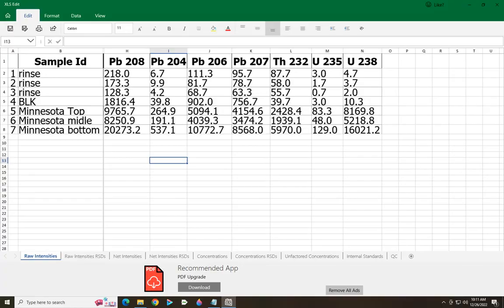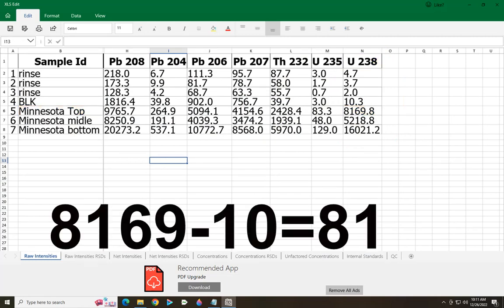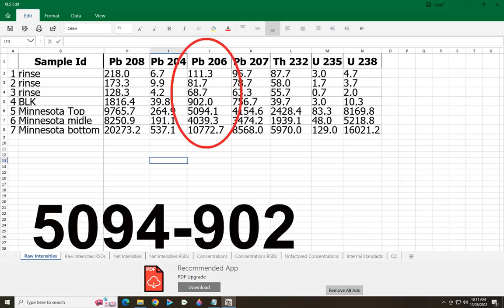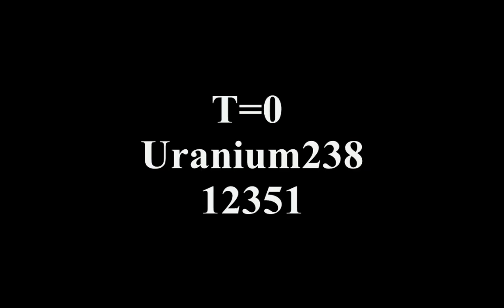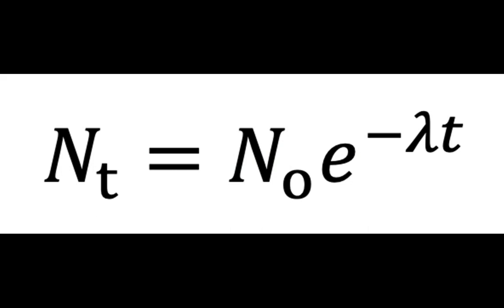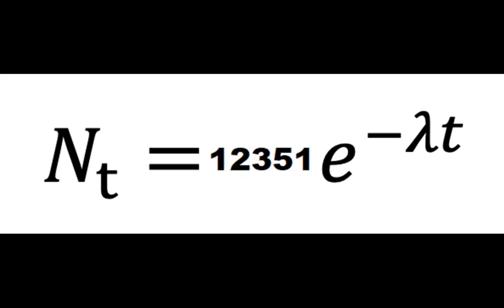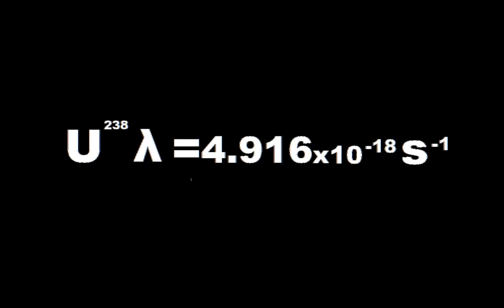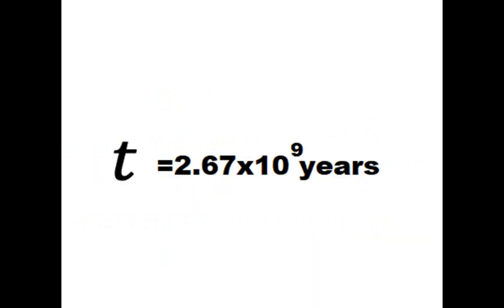BIF Dating Explained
in this video, I explain the method used in a previous video to date rocks,
There is several ways to perform Radiometric dating and this is one of them,
Nep.